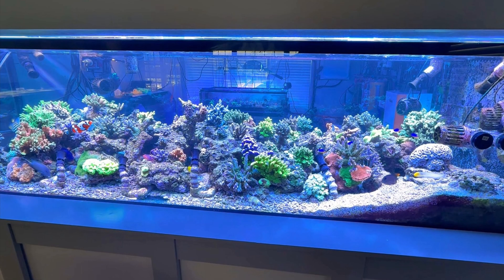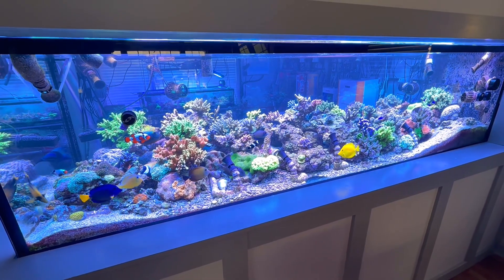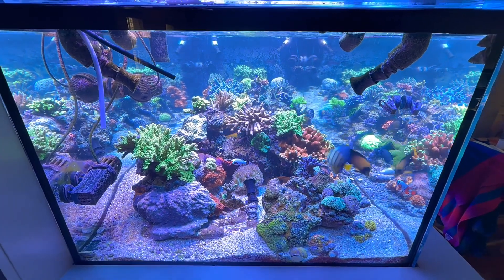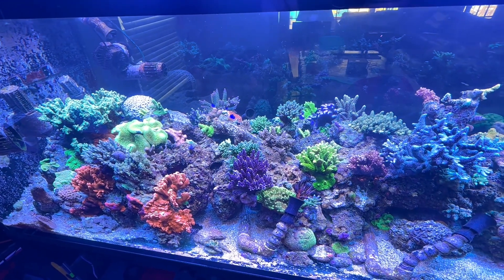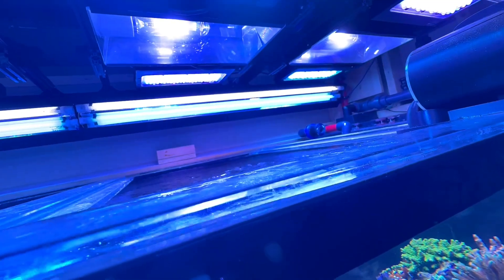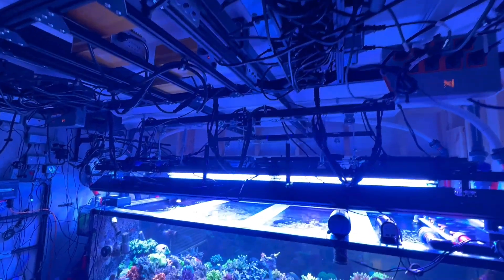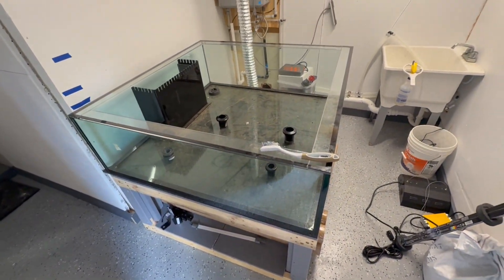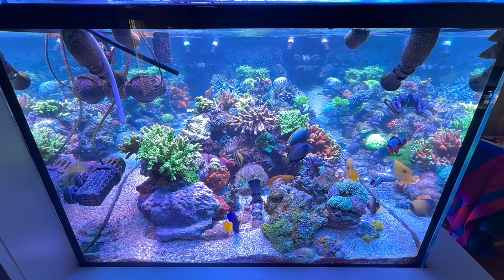Rate my reef tank #2 - Crazy SPS system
System overview:

About the reef:
- System is currently 525g
- The 50g lowboy is being swapped out for a custom 20x30x48 frag that will be more of a hammer, torch, etc display/frag. All tanks are built by glass cages, including the one in putting water in tomorrow.
- I consolidated a Reefer 250 and a Max S500 plus a  shot ton of stuff into this display
- Parameters: 9.4/420/1400
- Nutrients 6.0/.08 (I feed 12 times a day 5x rods, 3x medicated flake and freeze dried)
- Lighting - 900 par at the rocks 575-650 on the sand. 8 XR30 (4 blue/4 pro) with high intensity lenses, 4 radium’s and T5s KZ coral plus and ATO blue. XR30s are at around 95% maxed out
- flow: 3 closed loops and 5 wave makers (Tunze 6255, Stream 3, 5 L2s and an Abyzz A400. Display turnover is about 110x’s. The sand shifts weekly
- dosing: CARX is way way undersized. I have a new one coming. I’ll go from under to over. The new one will hold 72 pounds of reborn. Should be here this week. I dose sodium hydroxide when PH is under 8.5 and Sodium BiCarb over 8.50. Calcium, Acro Power, A & K, started Captiv8, will likely stop the A&K when done. I’m also dosing Ammonia.
- I use Cac and Co2 media
- PH holds 8.55 most of the day
- Monthly ICPs

Auto testing: Trident, Aquawiz and Mastertronicrap
2 Algae reactors
A big ass chiller outside under cover
Fish room has dedicated HVAC and a Dehumidifier rated for 2.2k sq ft and the room is under 200
I also do kalk